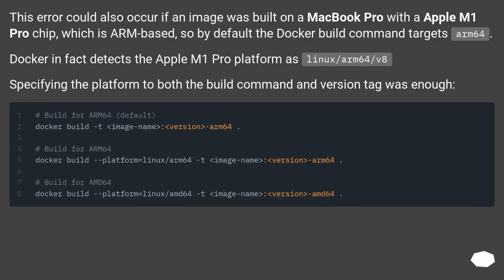standard_init_linux.go:178: exec user process caused "exec format error"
Chapters
00:00 Question
02:12 Accepted answer (Score 473)
02:28 Answer 2 (Score 314)
02:47 Answer 3 (Score 183)
03:33 Answer 4 (Score 85)
03:47 Thank you